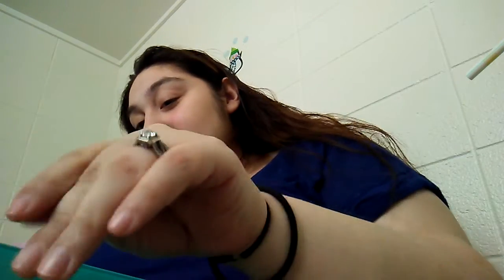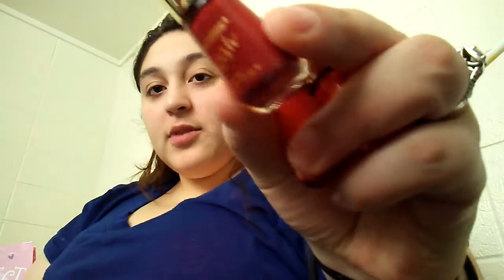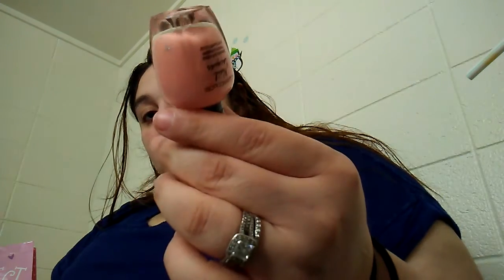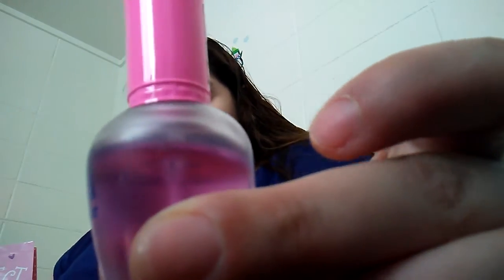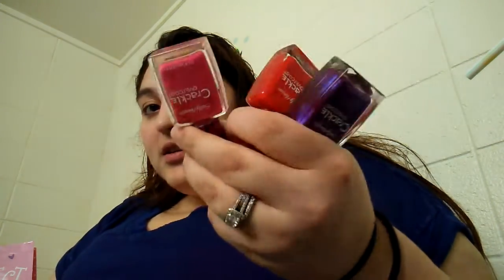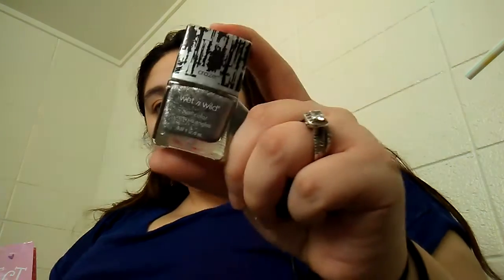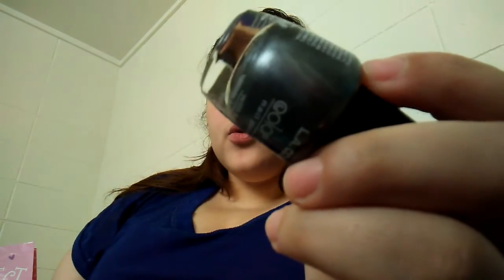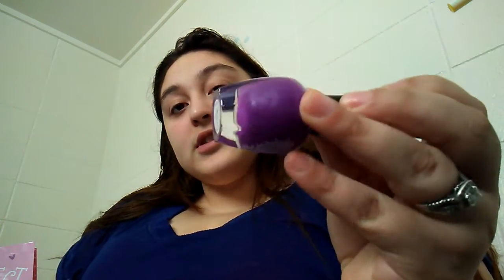Nail polish declutter! 2017 Jan 15th